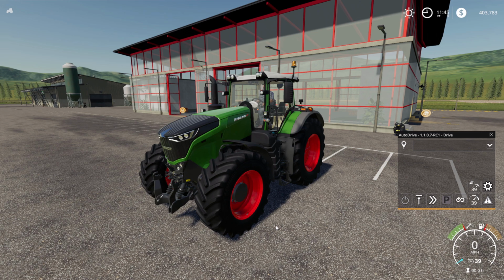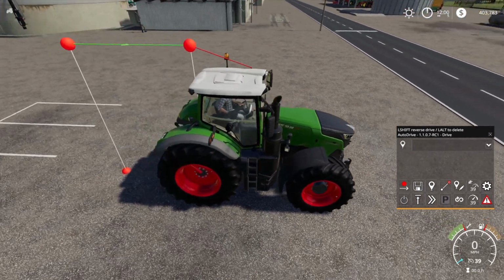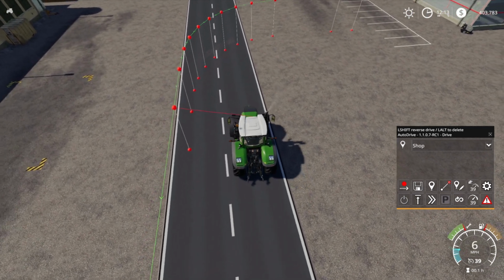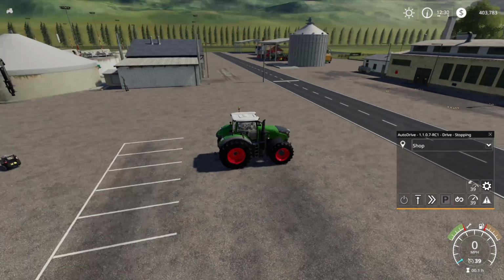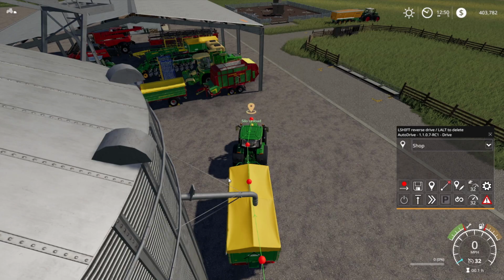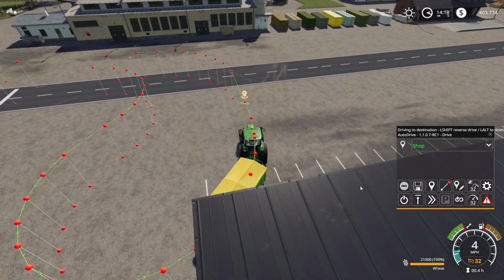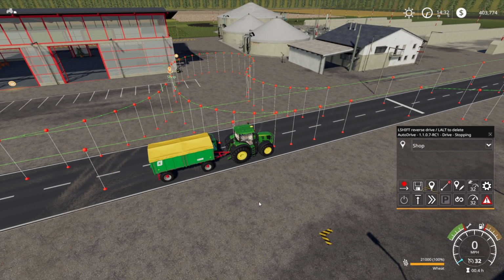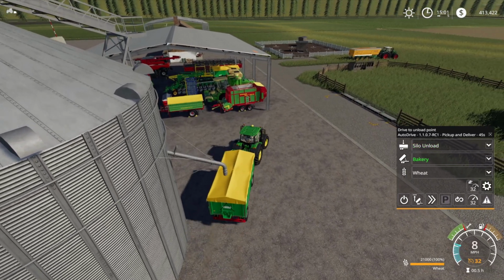Autodrive for Beginners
Welcome to the first in a new series of videos looking at how to use Autodrive, this first vid is specifically designed as a beginners guide to Autodrive and will help you immensely in Farming Simulator 19 especially on large maps.

PC Specs
AMD Ryzen 7 3700X 8 Core
Nvidia RTX 2080 Super 8GB

A Beginners Guide To AutoDrive - Farming Simulator 19 - Tutorial